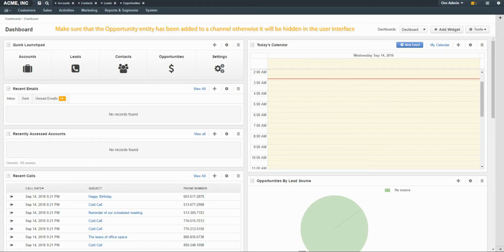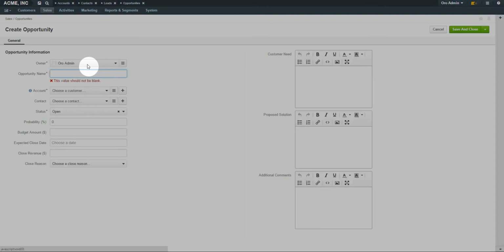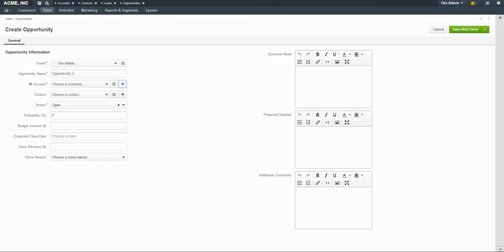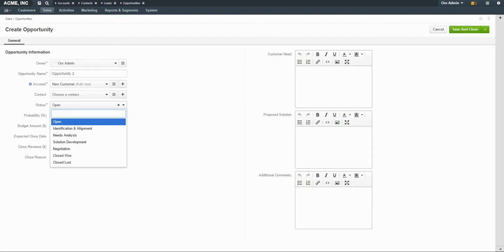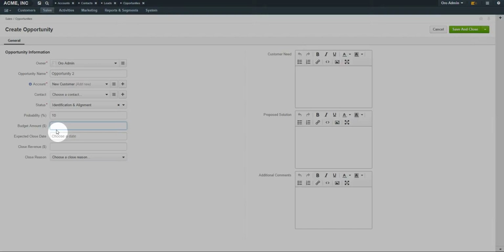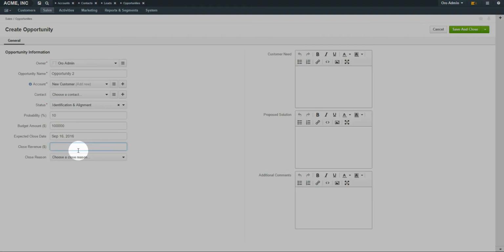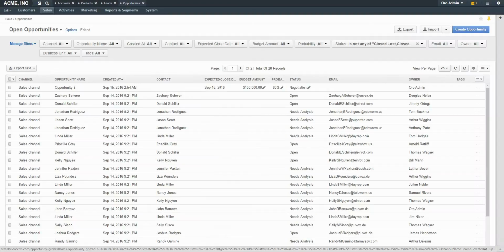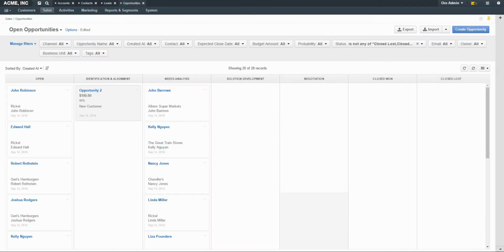How to Create and Work with an Opportunity in OroCRM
Put simply, an opportunity is a high probability of selling to a prospect or to an existing customer. This can be a business proposal or an agreement or respond to an RFQ. In OroCRM, opportunities are a universal sales tracking tool. Users can enable, create and manage opportunities, generate reports for them, and customize opportunity workflow. Watch this video tutorial to learn about how to create an opportunity and work with a new record.